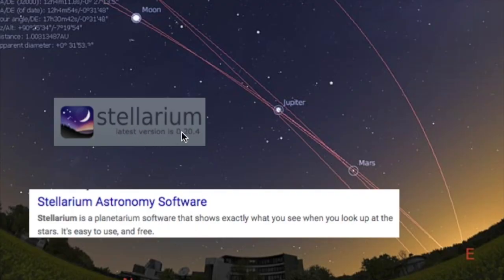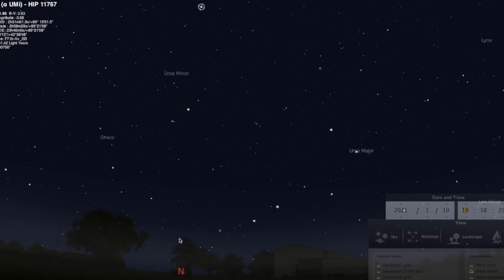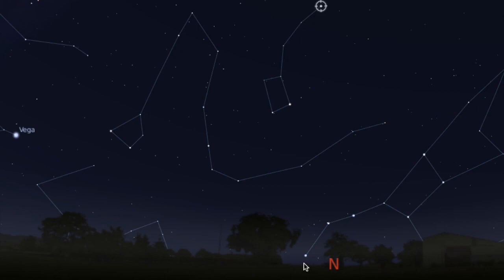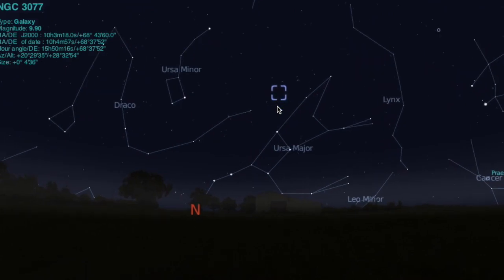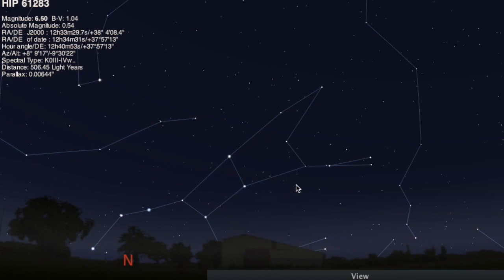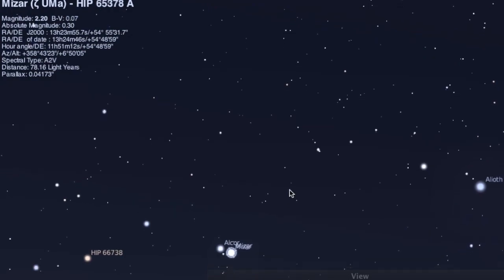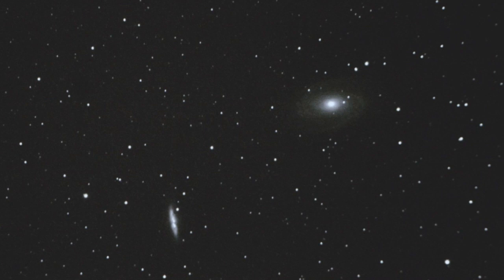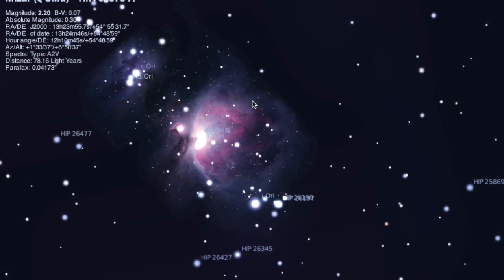How I Find Galaxies in the Night Sky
The Constellations will help you find galaxies, nebulae and star clusters. I show you how I use Ursa Major to find two galaxies.